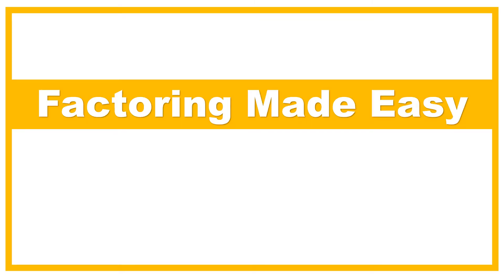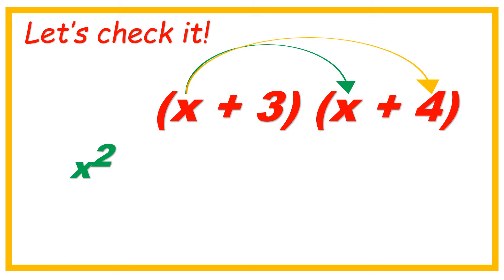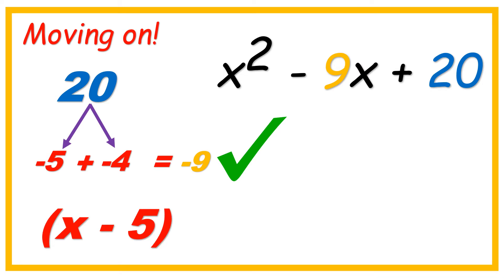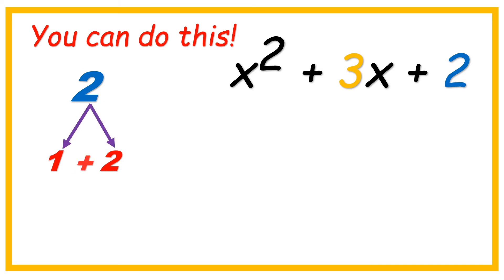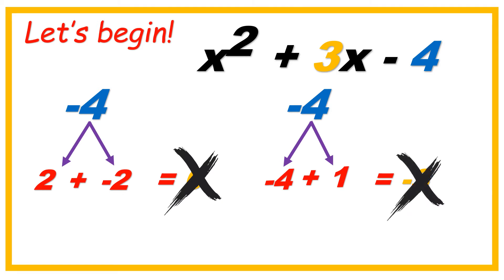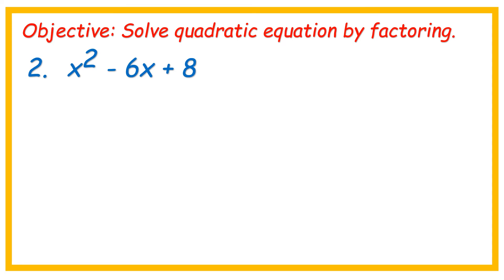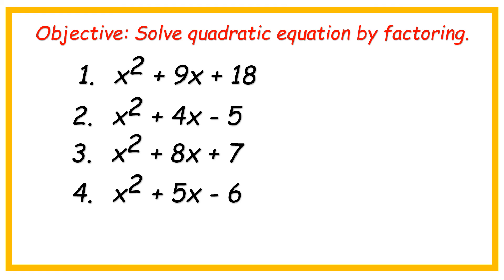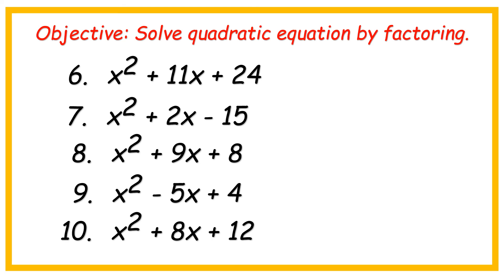Math Made Easy | Solving quadratic equation by factoring | Mr. T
Learn how to solve quadratic equation by factoring easily. Watch and enjoy learning Math Made Easy!